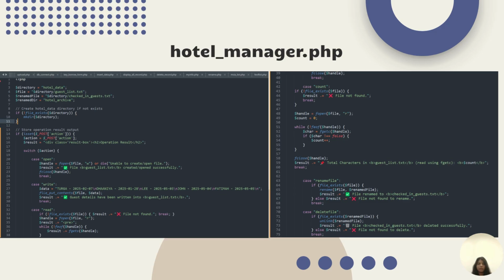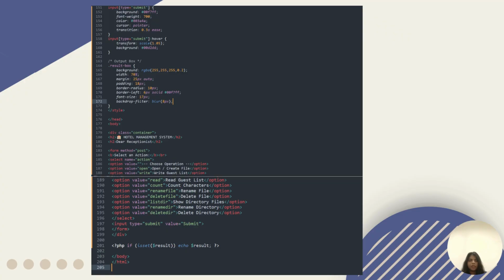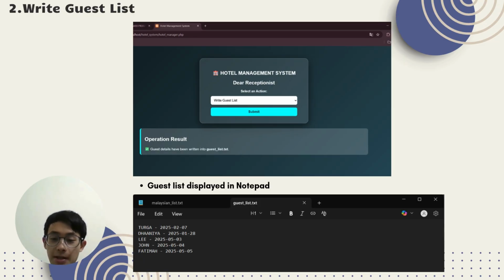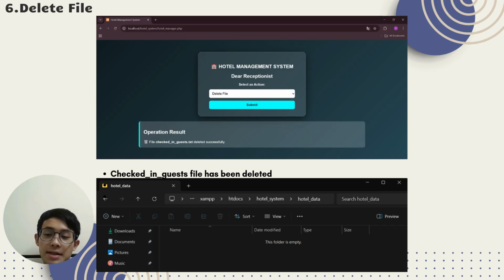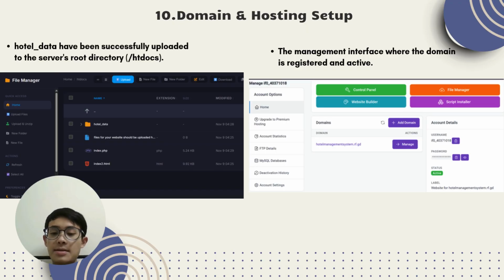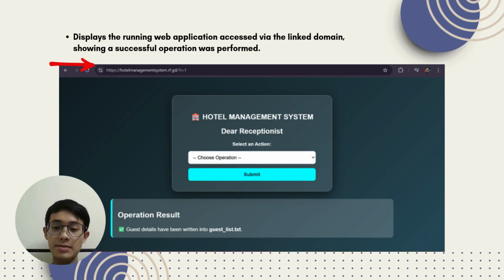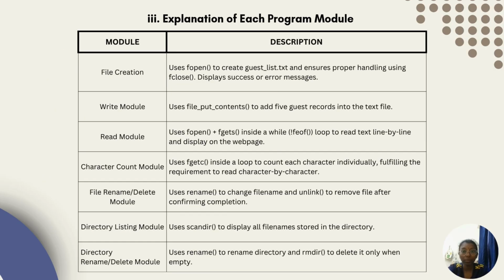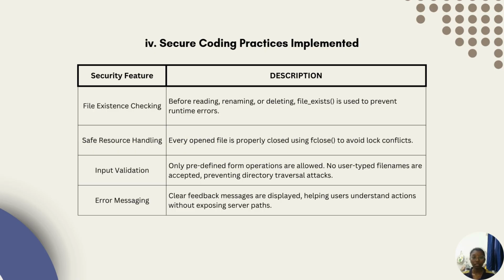Web Programming PBT 2 Presentation